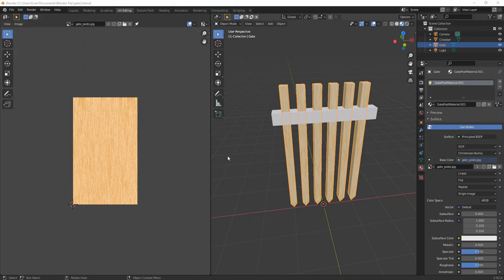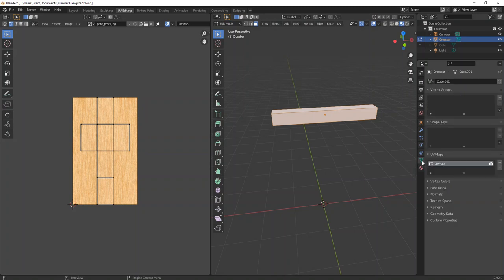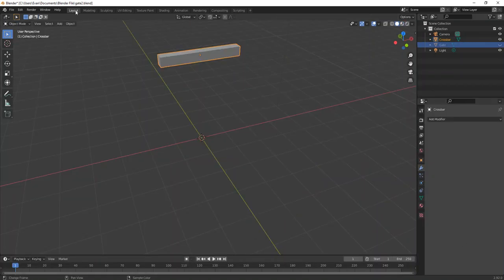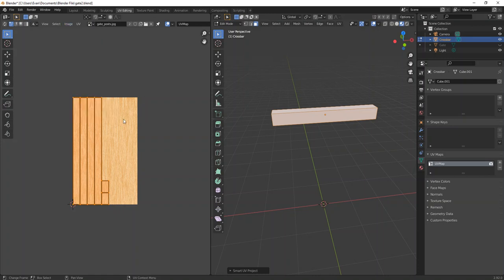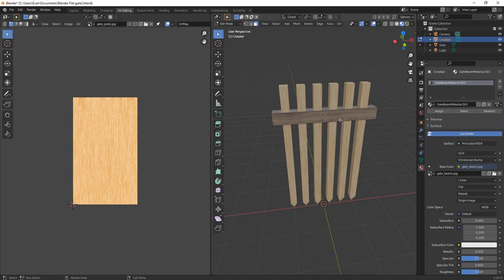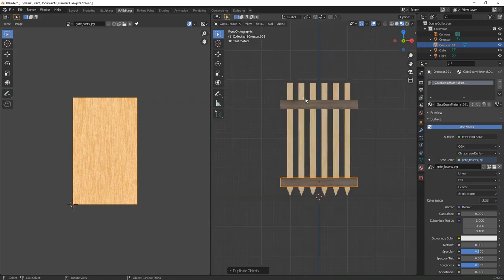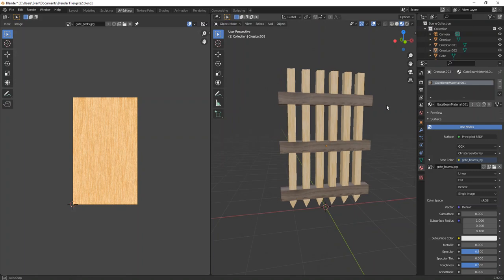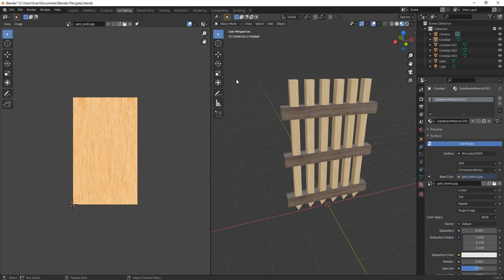Blender Gate 4